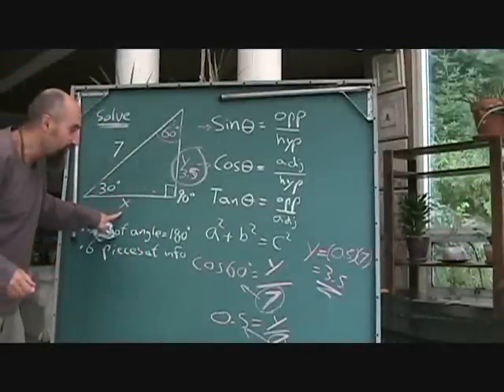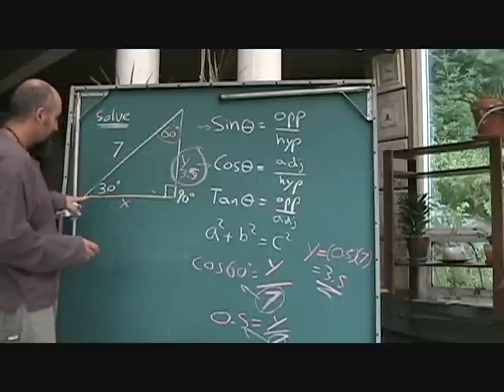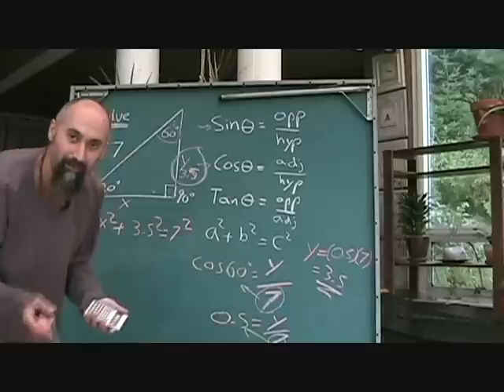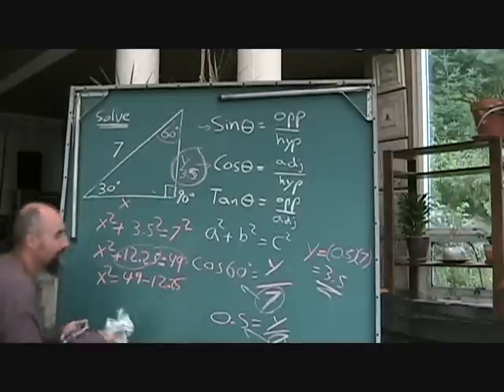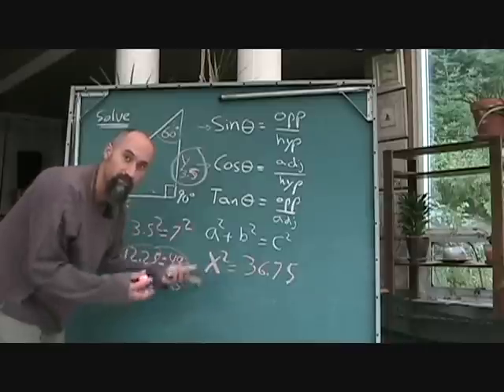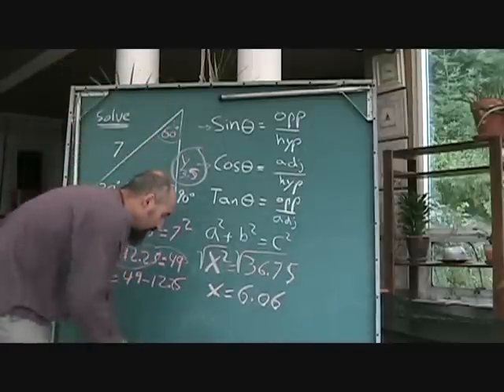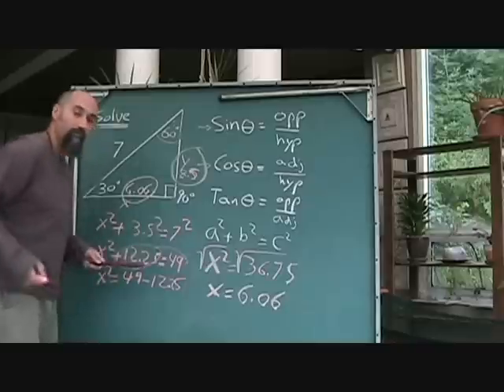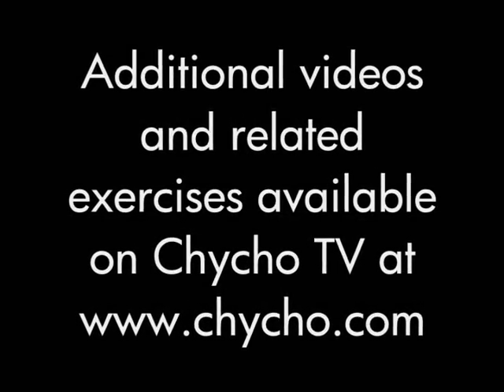The Language of Mathematics (17): Right Triangles Part 3